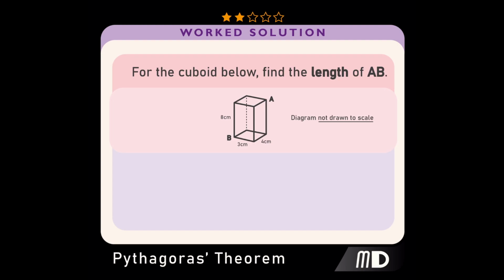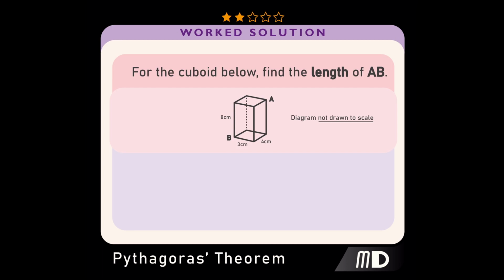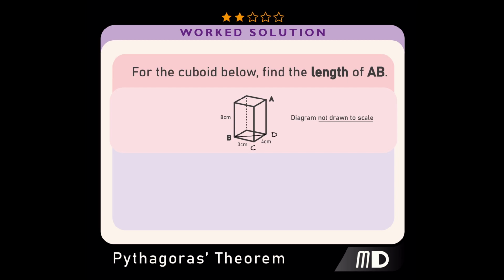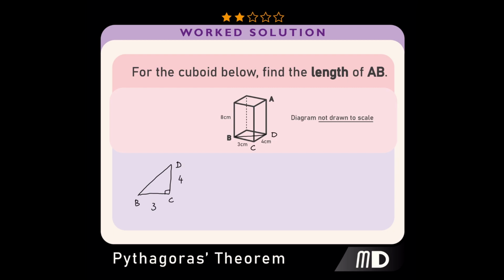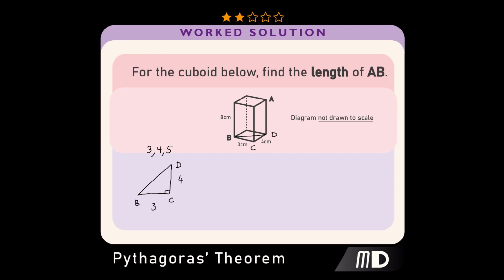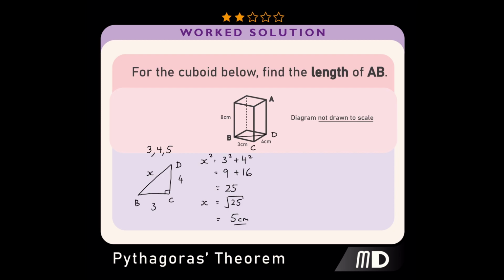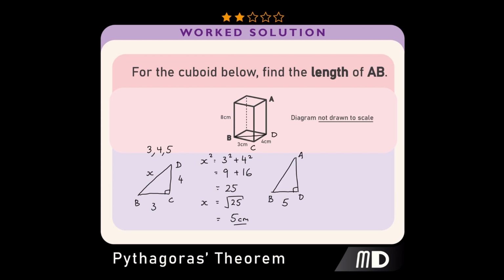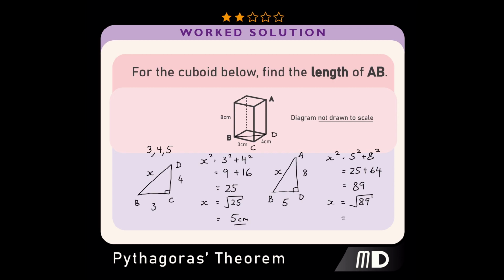PYTHAGORAS' THEOREM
This video explains how to use Pythagoras' Theorem to solve a problem.